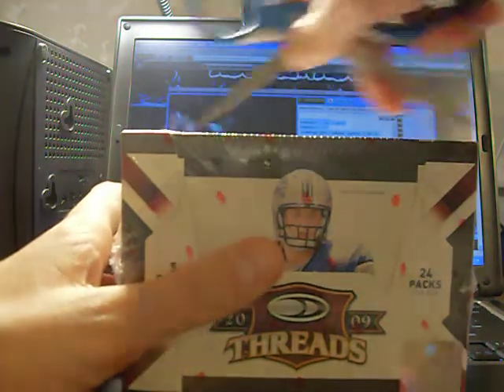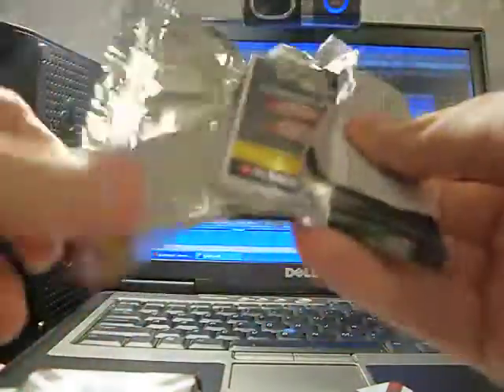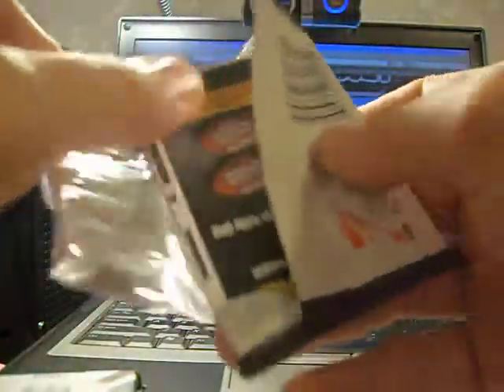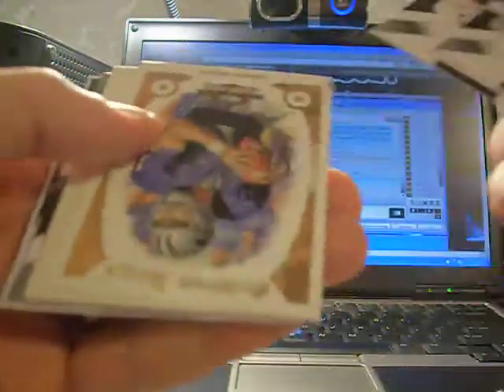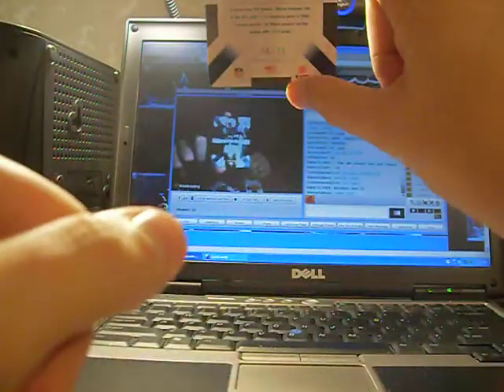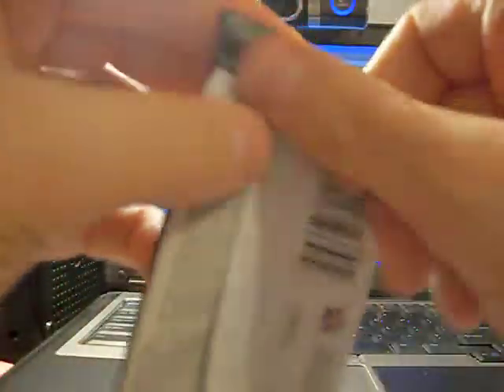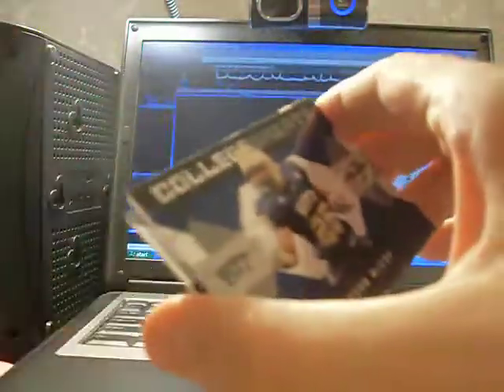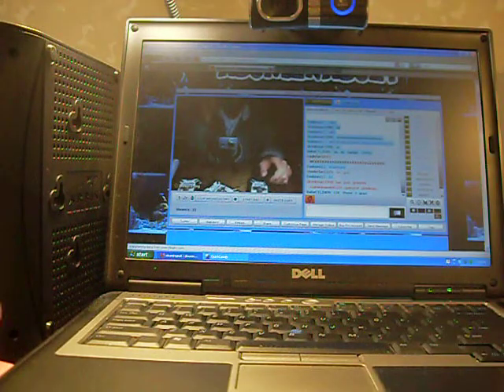2009 Donruss Threads Football Box Break Part 1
2009 Donruss Threads Football Box Break Part 1